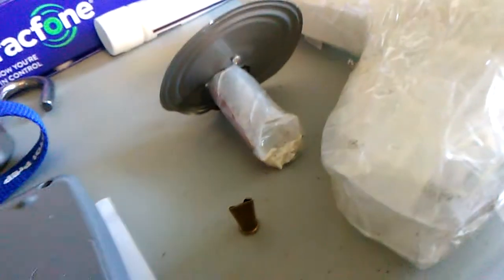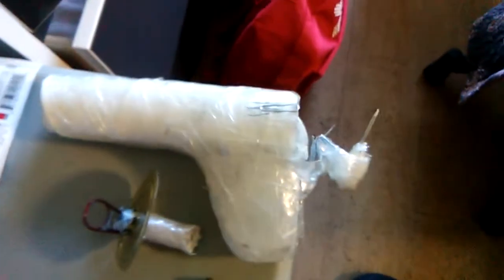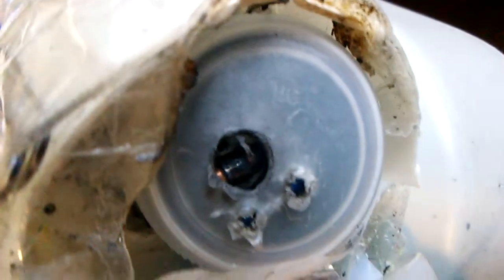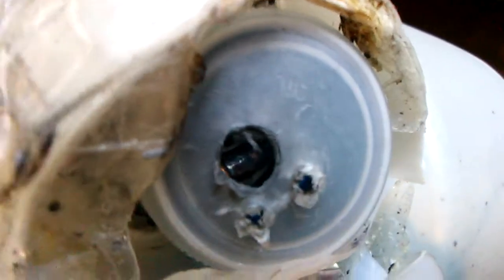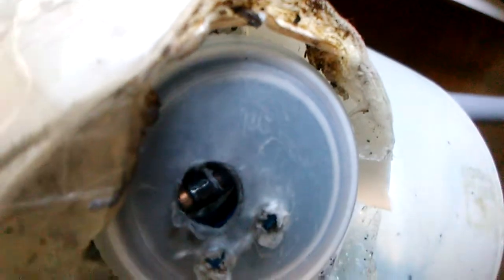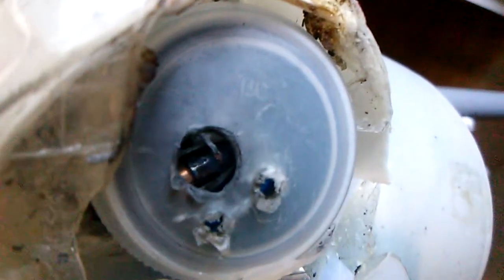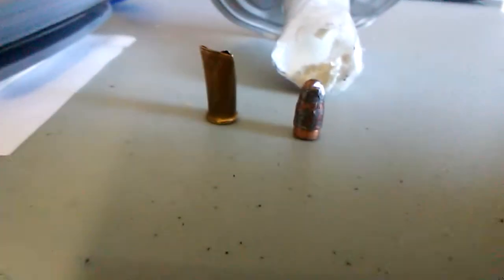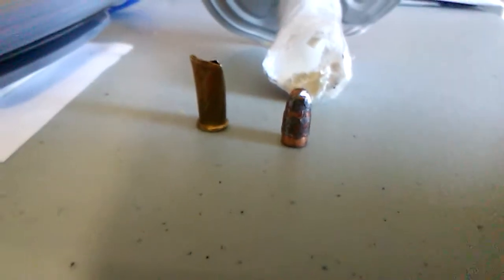It's a Liddell thing, you wouldn't Understand, Keith Liddell Fires a Homemade Gun...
Keith Liddell Fires a Home made Gun, with special techniques indoor/outdoors